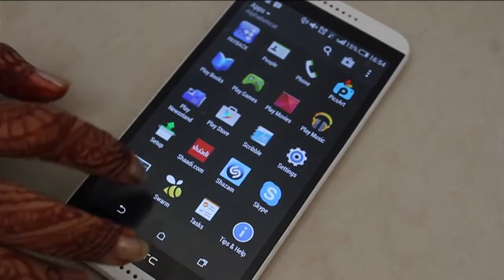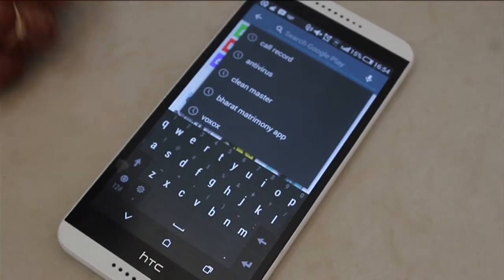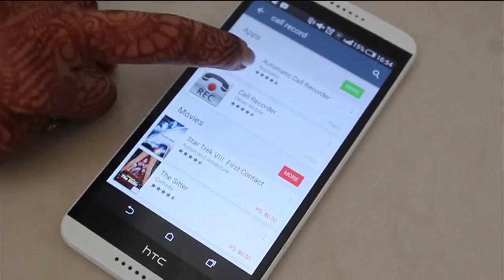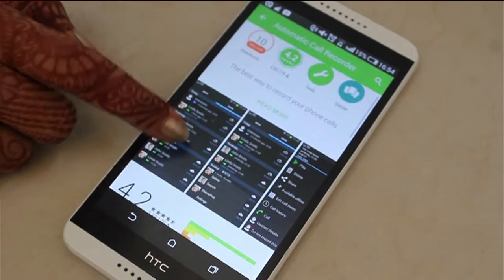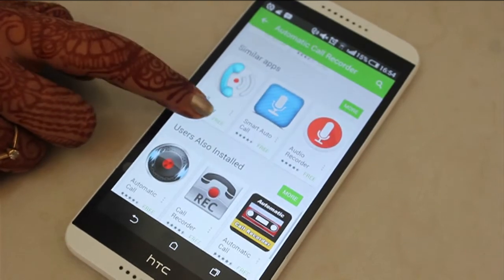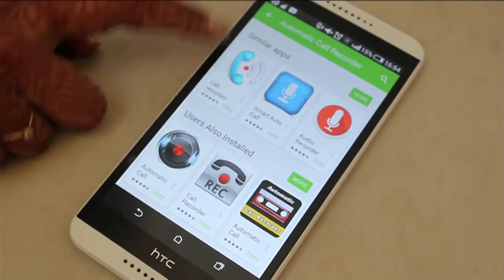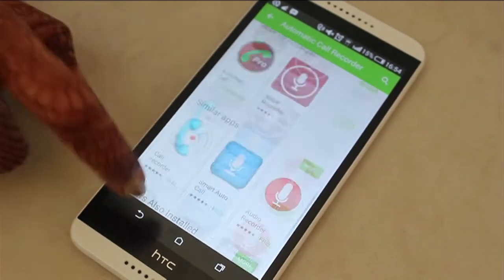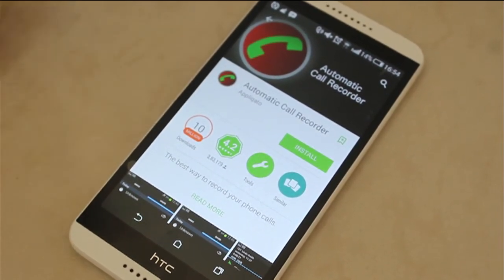How To Record Calls On Your Smartphone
Want to record a phone conversation? There is no inbuilt facility, but there are other ways to record a phone call. Watch this video to know more.